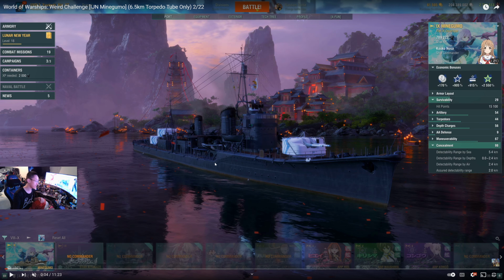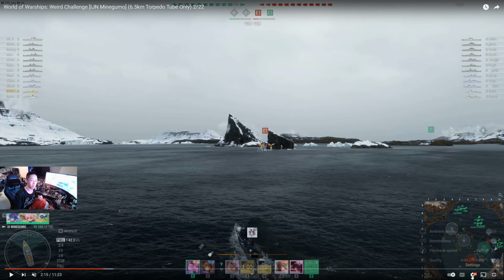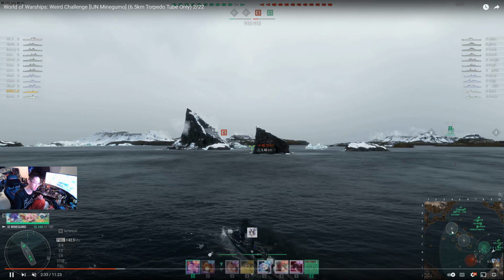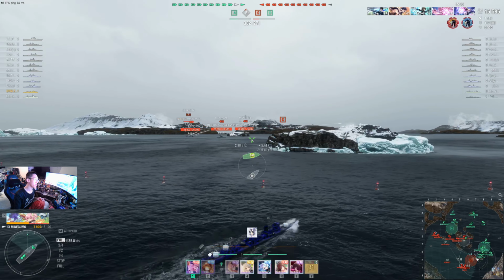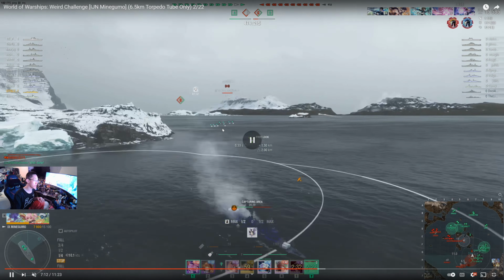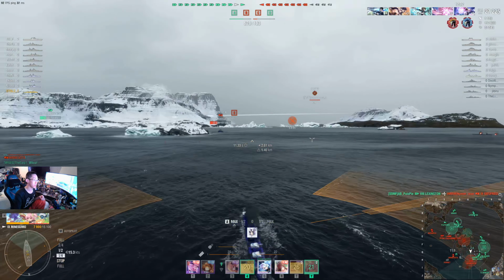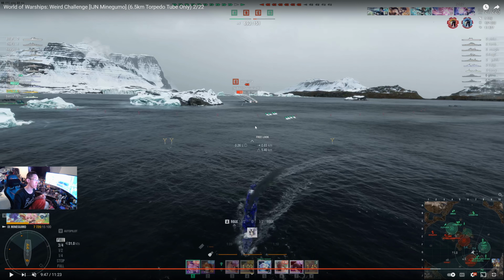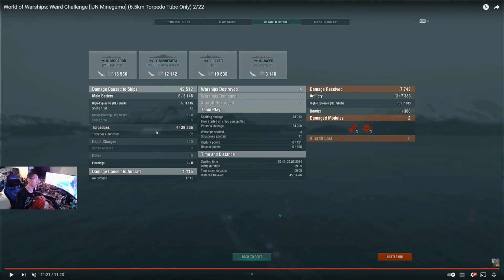World of Warships: How To Play Minegumo (4th time)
And now here it goes the 4th time, most likely the Final time